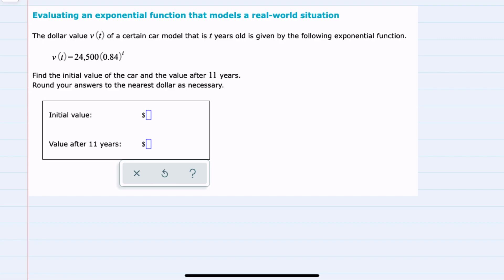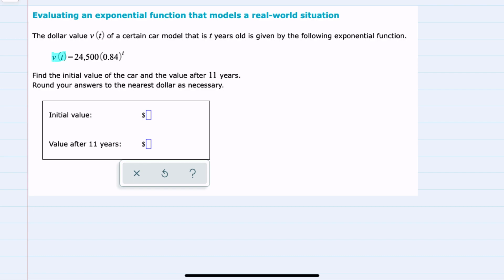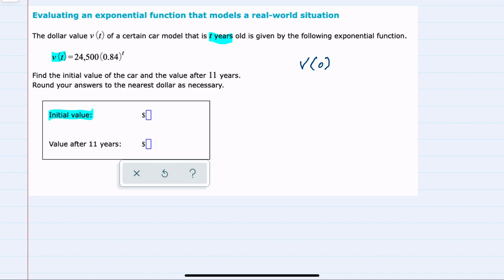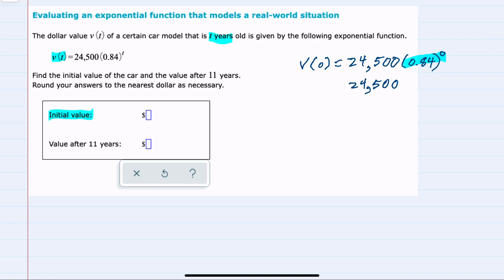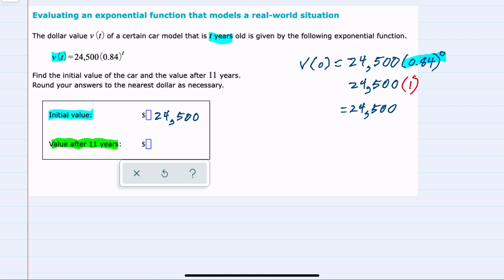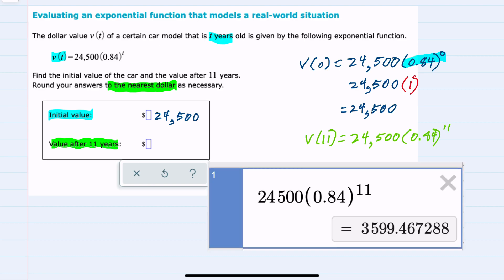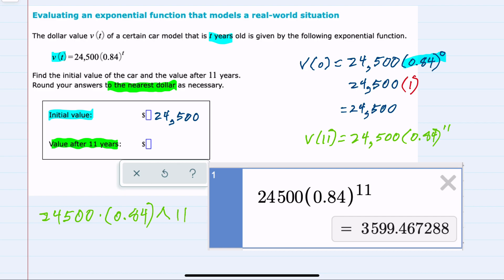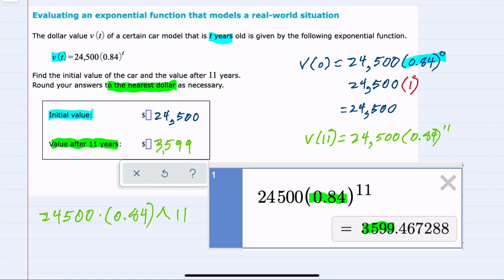ALEKS | Evaluating an exponential function that models a real-world situation